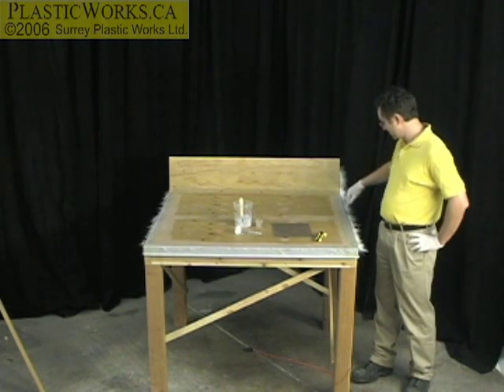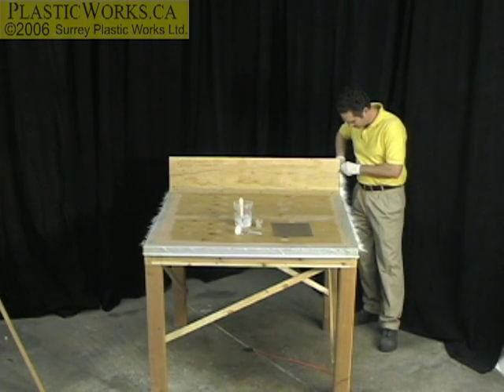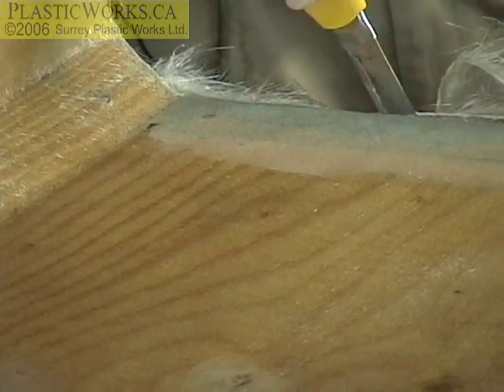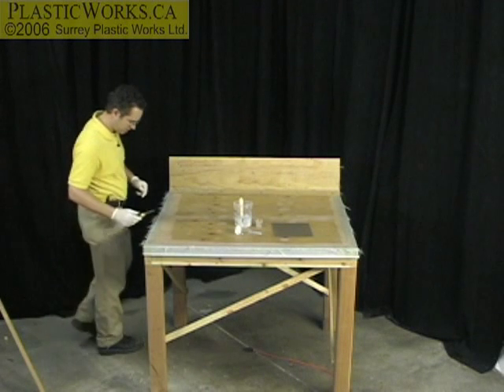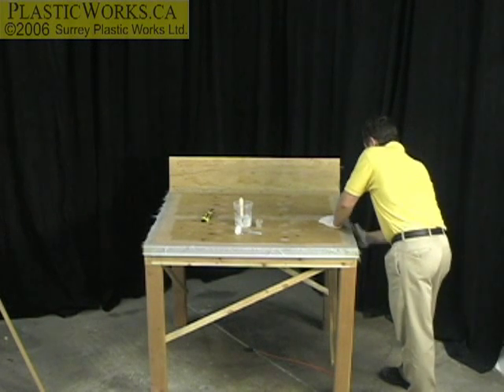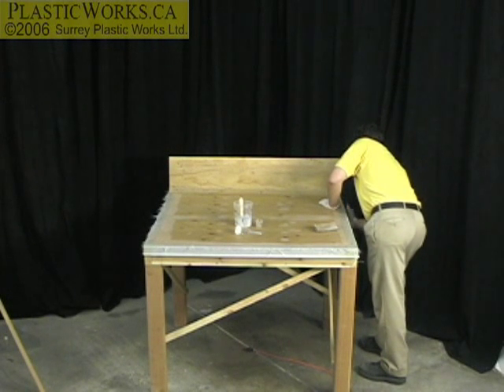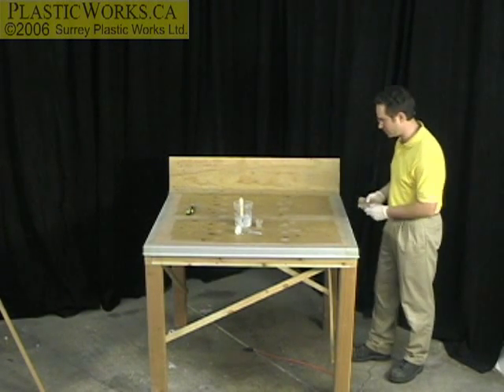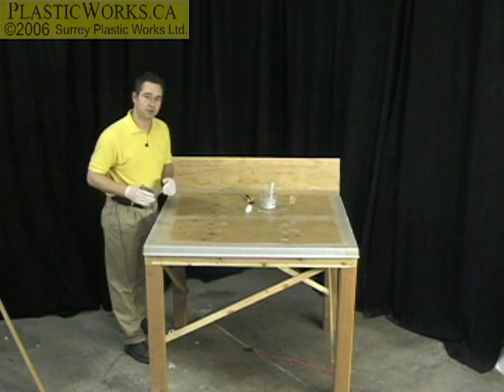Fiberglass Sun Deck Part_11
This video series covers how to apply a waterproof layer of fiberglass mat, resin and gelcoat to a solid plywood sundeck. Fiberglass is a very durable coating and can last up to 35 years with little need for maintenance. PlasticWorks makes no representation on the suitability of fiberglass for your specific project, please check with local regulations if in doubt.